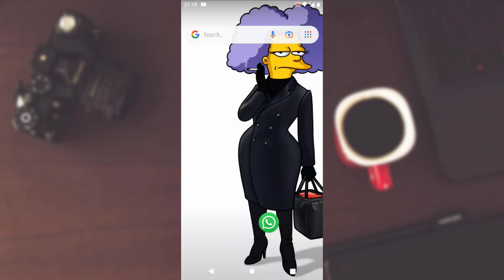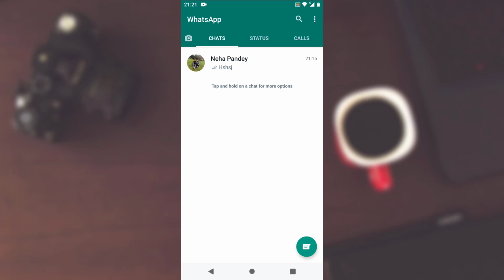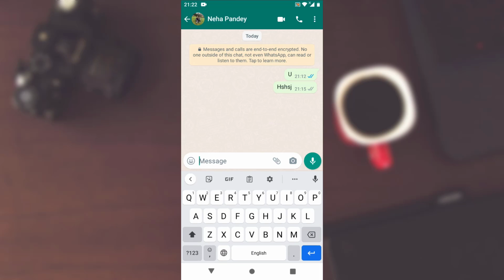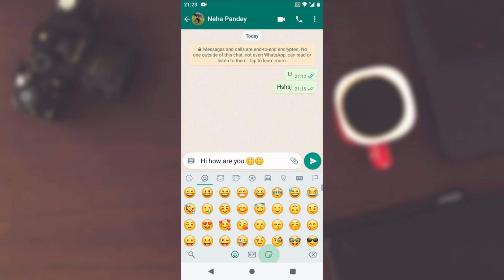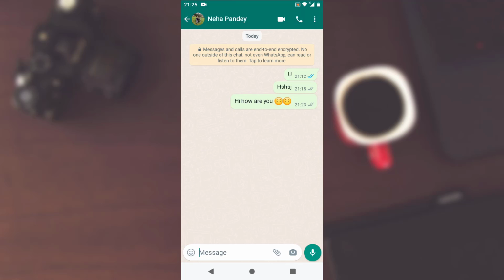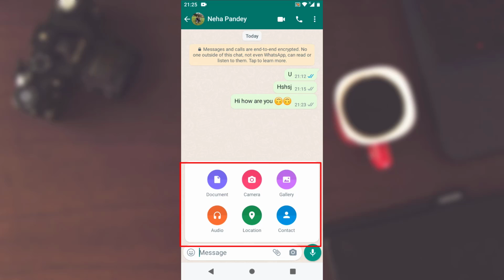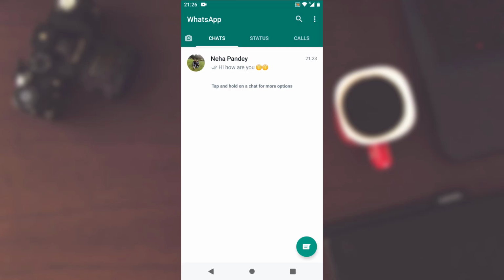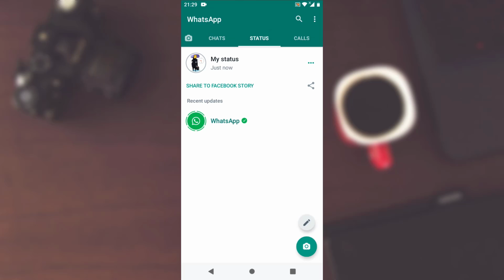Learn to Use WhatsApp Just in Minutes || Beginner's Guide 2022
Don't you wanna learn new technology and new applications/apps. WhatsApp is one of the most easiest and convenient ways of communicating with your friends and family online.
In the following video, I've gone step by step to give you a basic knowledge about WhatsApp.
Make sure to watch it till the end and in case the video has made an impact on your life then do make sure to hit the LIKE button and if you're new to our channel @dizisight or haven't subscribed to our channel the do make sure to smash that subscribe button, I am sure you won't regret subscribing to our channel.